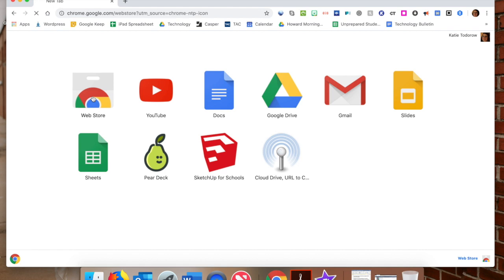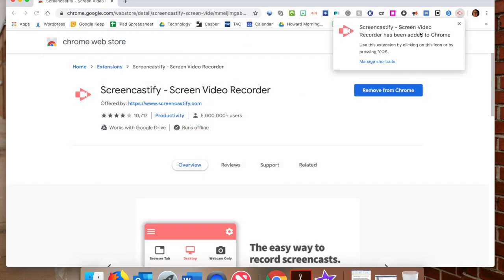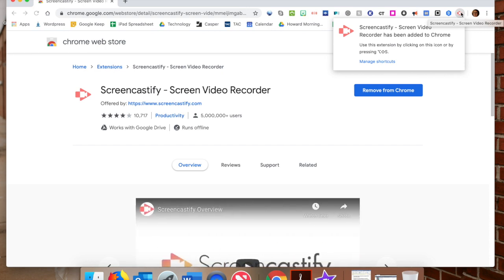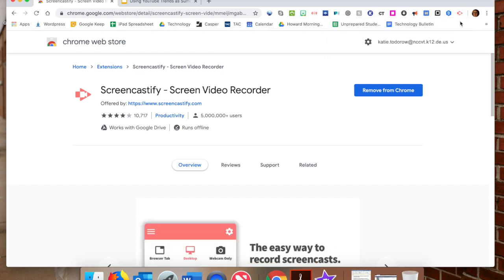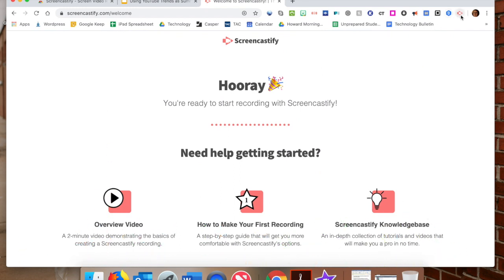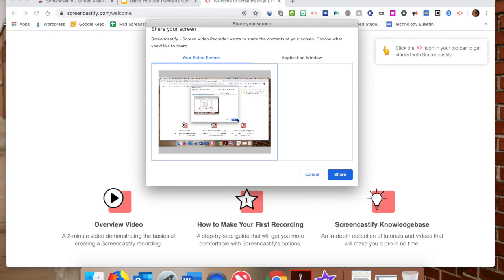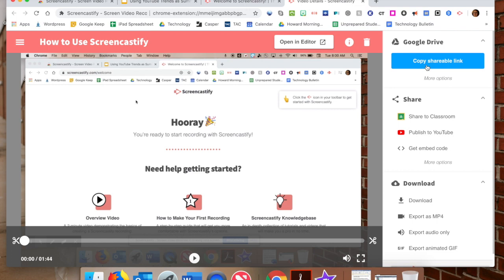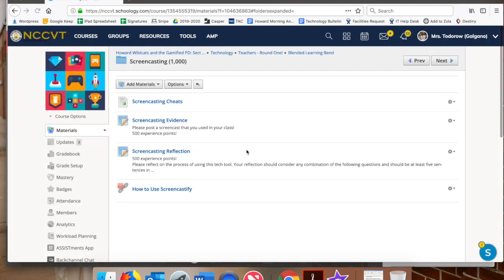How to Use Screencastify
This video is about How to Use Screencastify